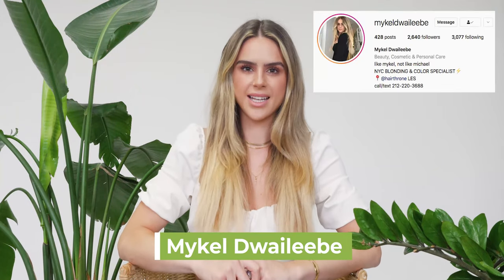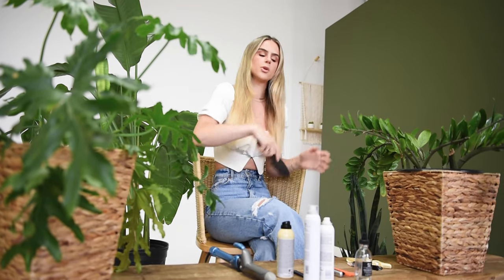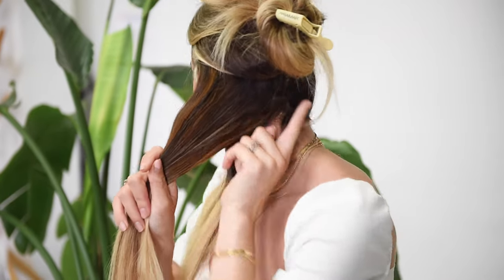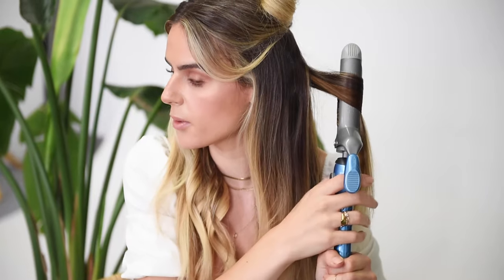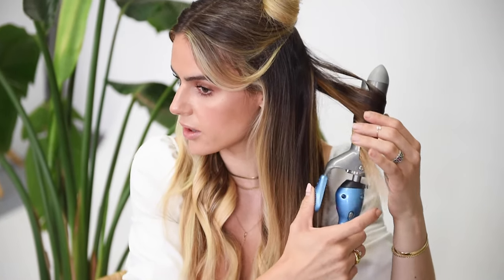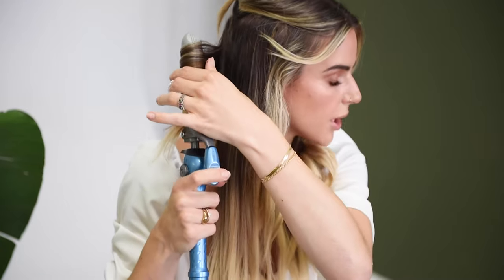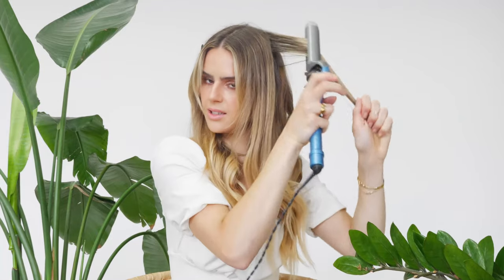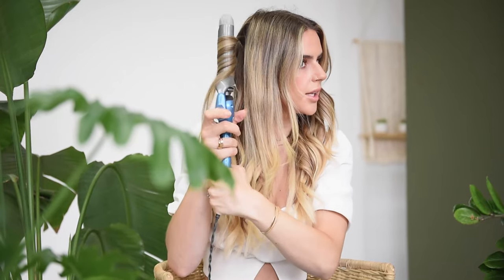Effortless Beachwaves with Mykel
Learn a quick and easy way to achieve those effortless beach waves! You'll basically feel like you're at the beach. Instructed by Hairthrone stylist Mykel Dwaileebe